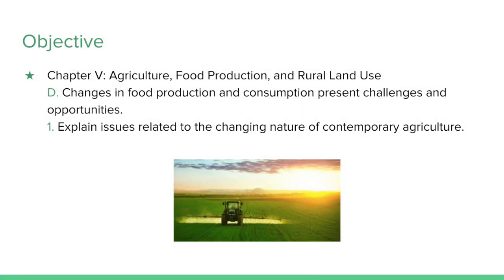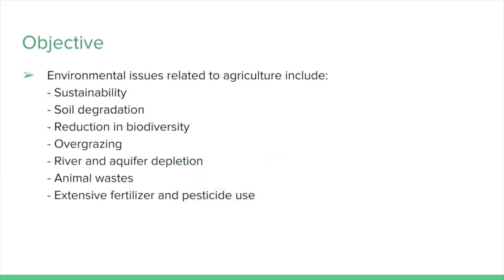AP Human Geography: Environmental Issues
Kiana Javier // Period 3
Outside Sources (animal waste) // (river and aquifer depletion)